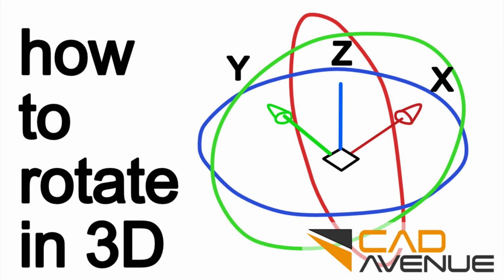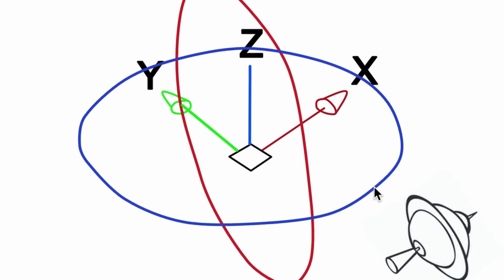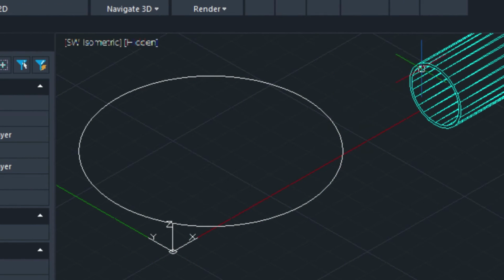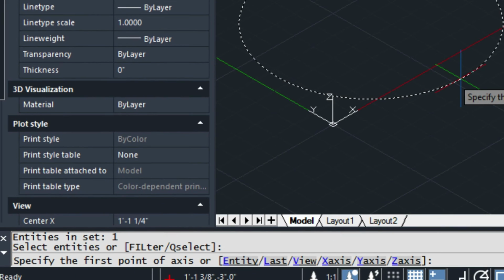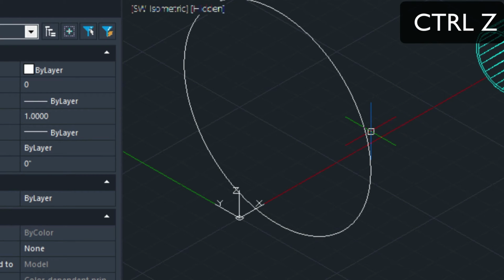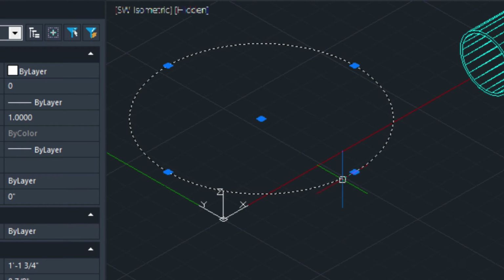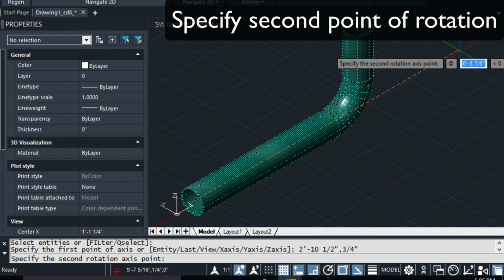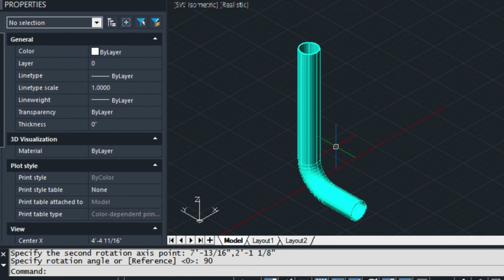How to use the 3d rotate command in CAD / AutoCAD ®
How to use the 3d rotate command in AutoCAD® and AViCAD (a CAD alternative using the exact commands and steps as AutoCAD)  - this is a quick cad tutorial showing you basics steps you need to know in order to rotate 3D objects..

In order to rotate CAD objects in 3D auto cad - use the ROTATE3D command - then choose to rotate about the X axis, Y axis or Z axis.